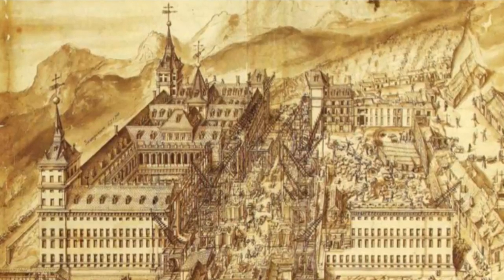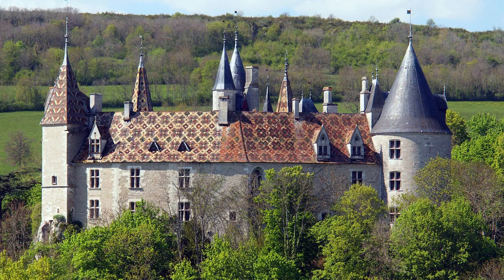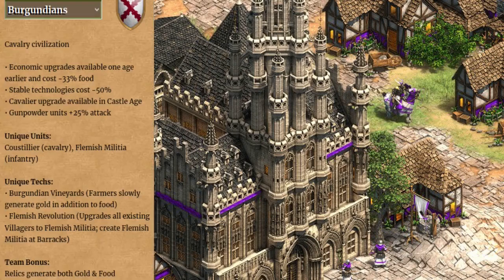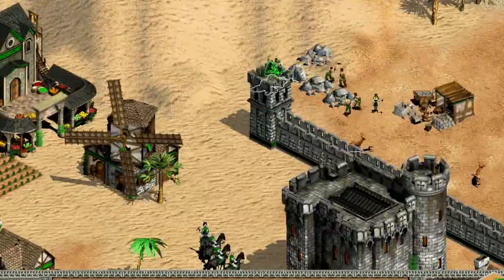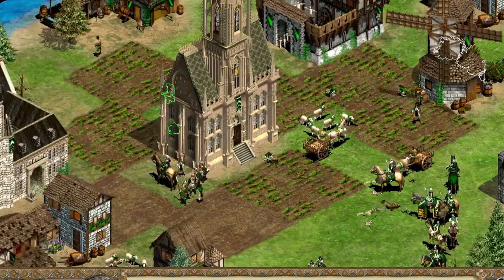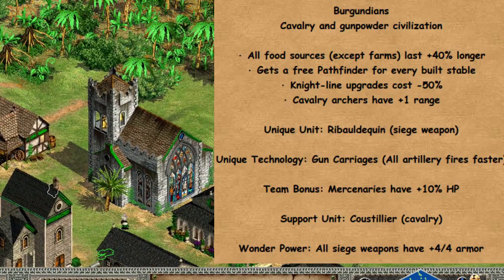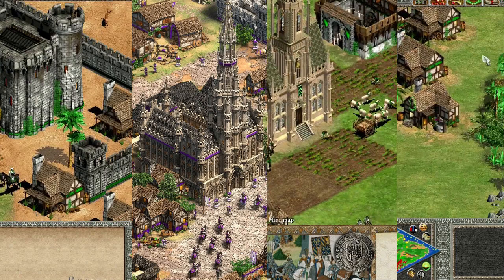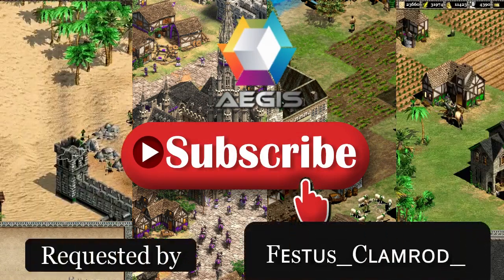Burgundians: AOE2 DE / Realms / Chivalry / PCM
Games: AOE2 DE, REALMS, AGE OF CHIVALRY, PORTUGUESE CIV MOD.

Join us in this exciting video as we explore the gameplay of the Burgundians in Age of Empires II: Definitive Edition. We'll be taking a comprehensive look at their strategies and strengths, comparing their performance in various game modes and mods, including the Realms mod, Age of Chivalry mod, and the PCM mod. But before we dive into the gameplay, let's first delve into the historical significance of the Burgundians, a medieval European civilization known for their influential role in shaping the course of history. Discover their unique abilities, units, and technologies, and learn how to maximize their potential on the battlefield. Whether you're a seasoned player looking for new strategies or a history enthusiast interested in the Burgundians' legacy, this video has something for everyone. Get ready for an epic journey through time and strategy as we uncover the secrets of the Burgundians in Age of Empires II: Definitive Edition.